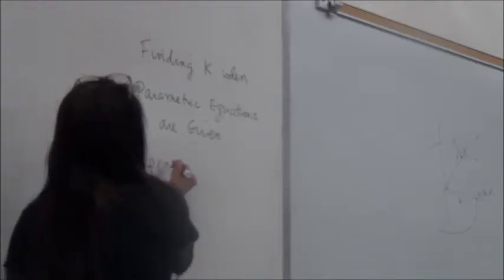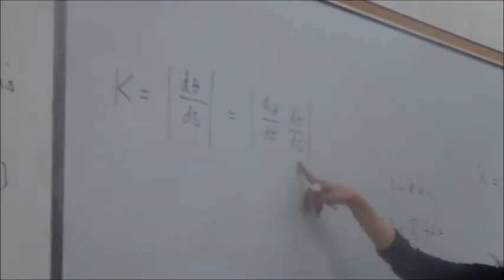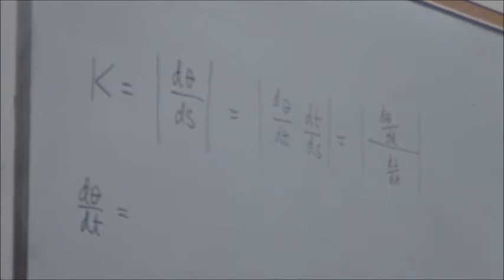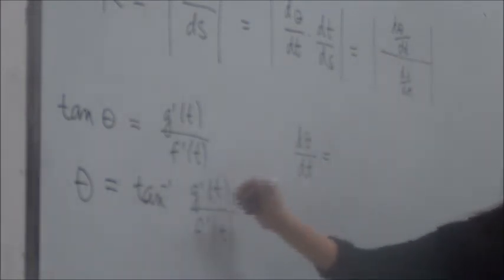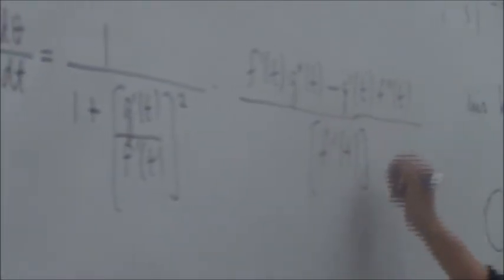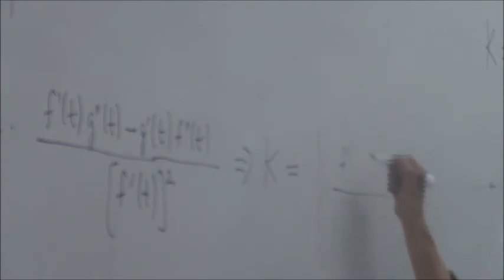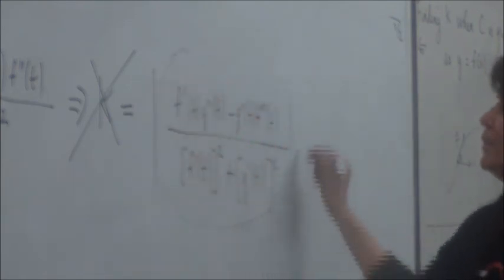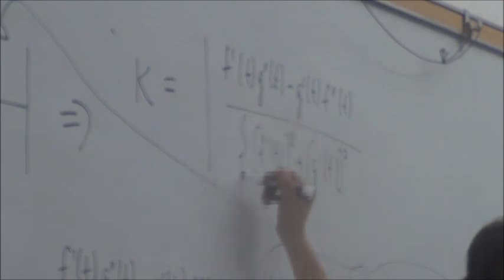Curvature for a Plane Curve Given the Parametric Equations